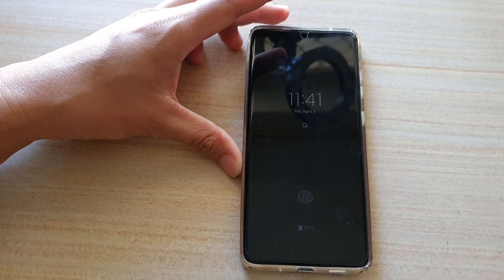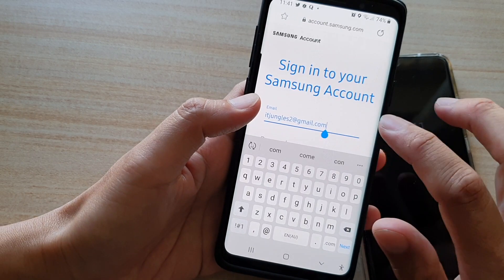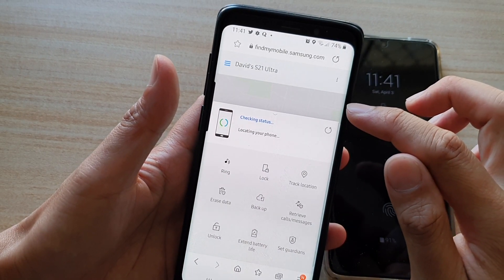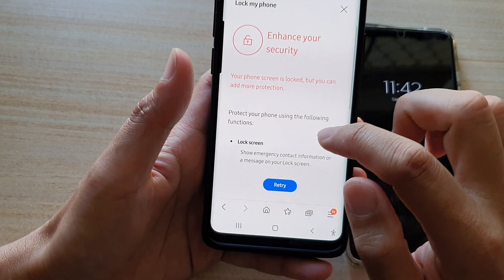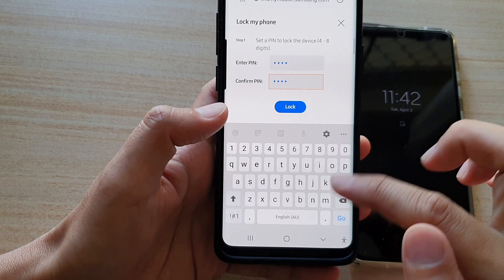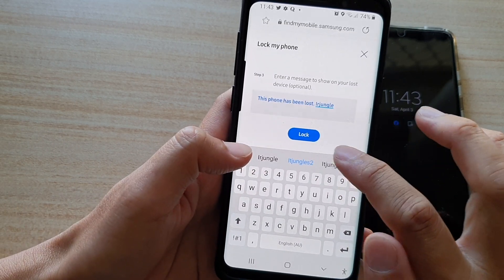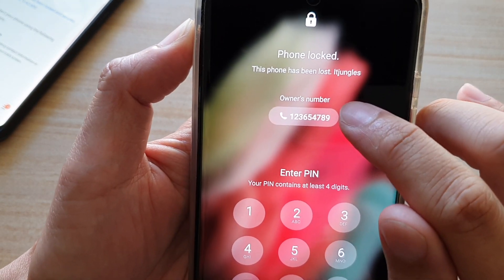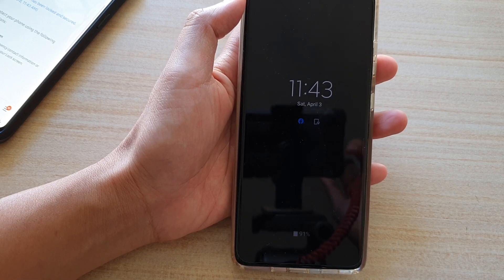Galaxy S21/Ultra/Plus: How to Set Contact Information on Lock Screen